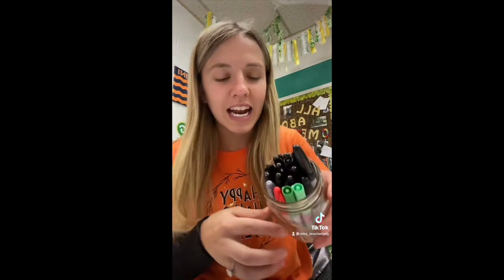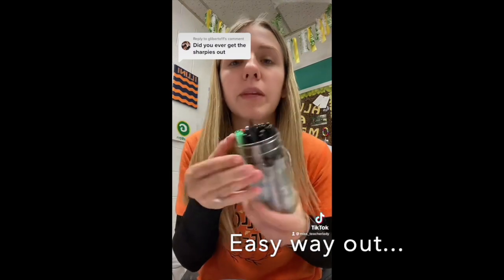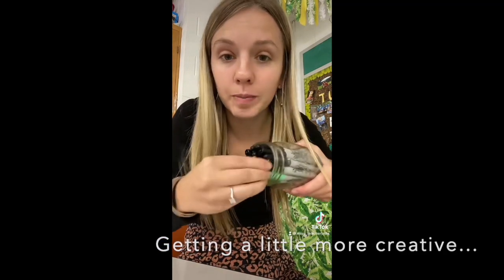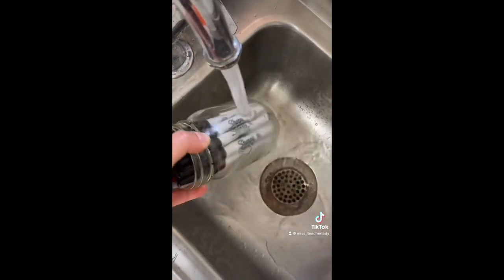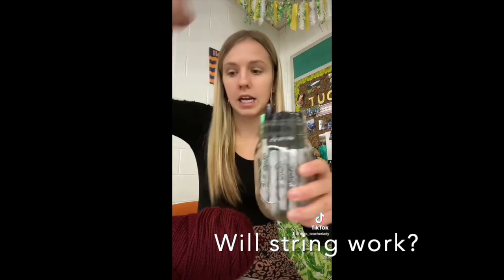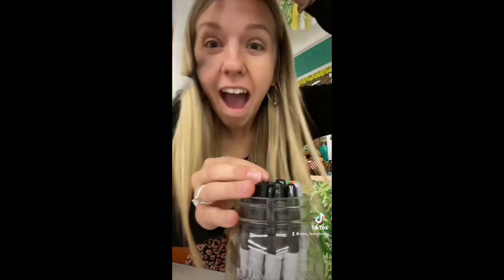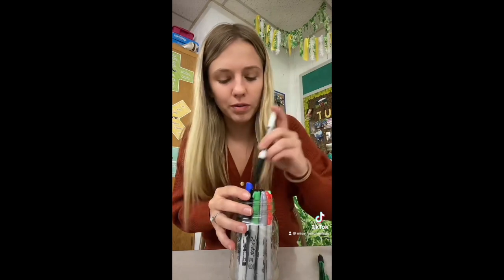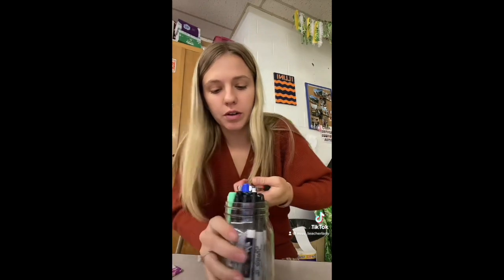How my sharpies got STUCK in my jar